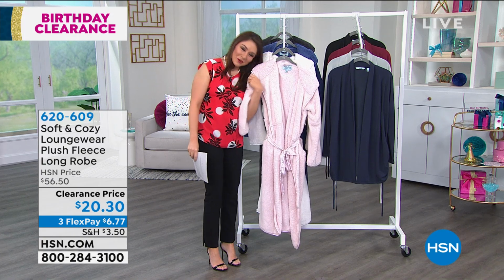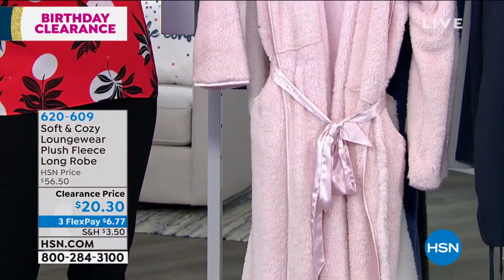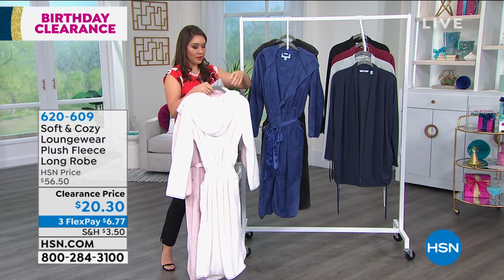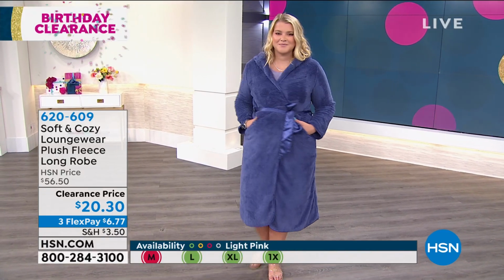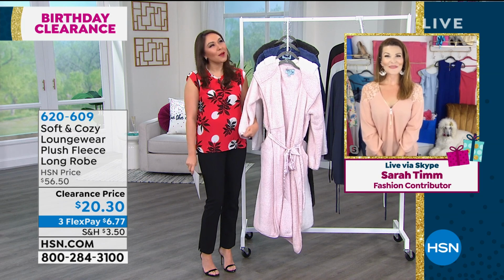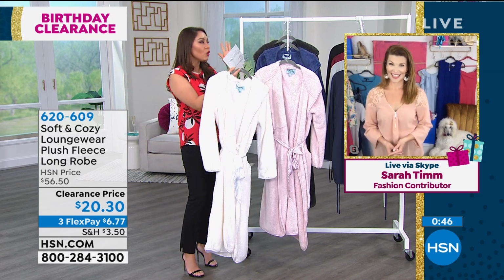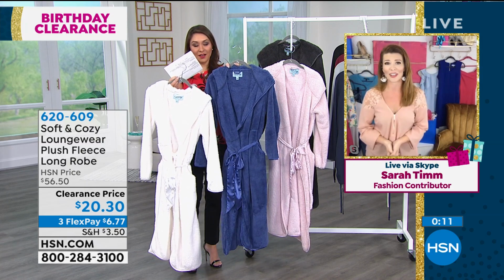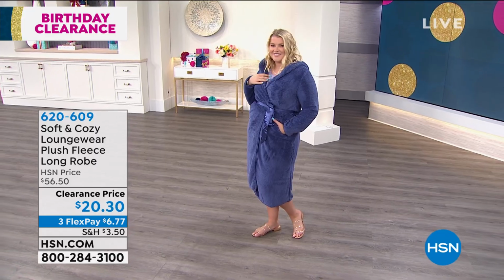Soft Cozy Loungewear Plush Fleece Long Robe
At the end of a long, hard day, you'll love to cuddle up in this superplush robe. The effortless, loungewear design in a loosefitting silhouette is just what you need to unwind ... and a cold glass of wine of course. Not since you were a kid have you bundled up in something this fabulously fluffy.